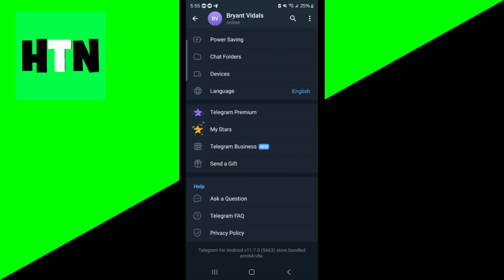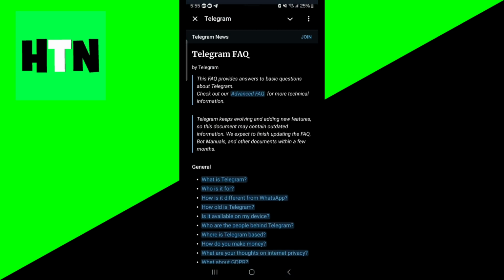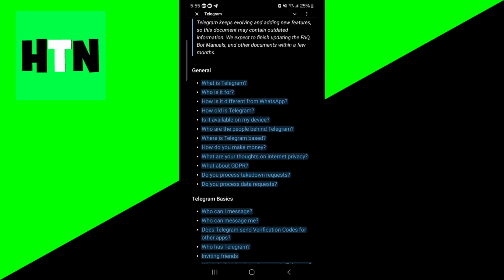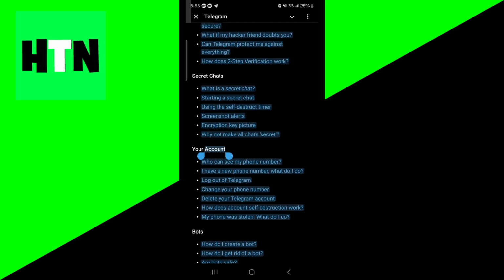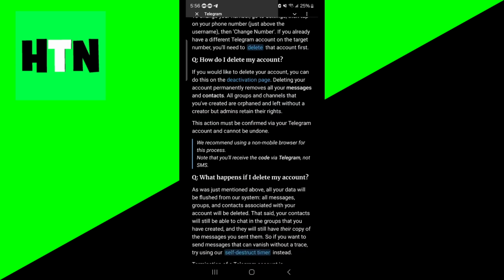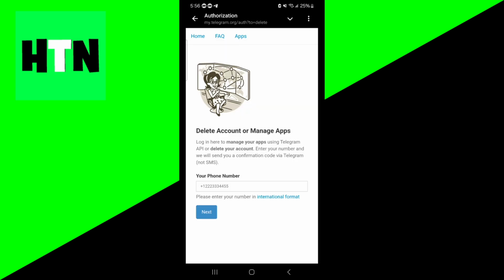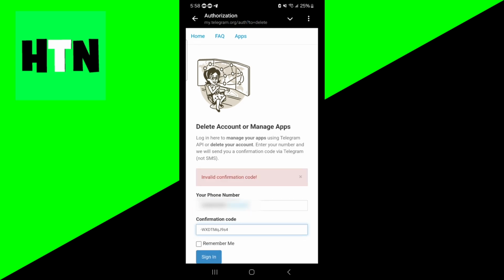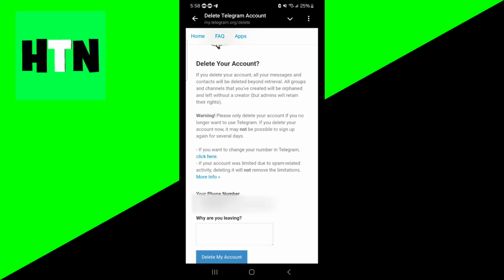How To Delete Telegram Account Permanently 2025! - Tutorial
Learn how to delete your Telegram account permanently with this step-by-step tutorial for 2025. Follow along to close your account for good!